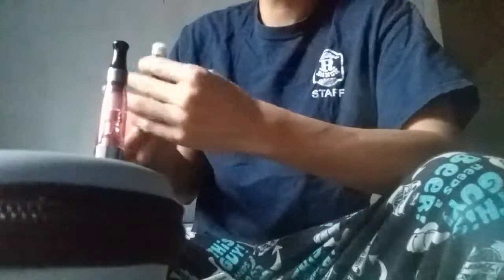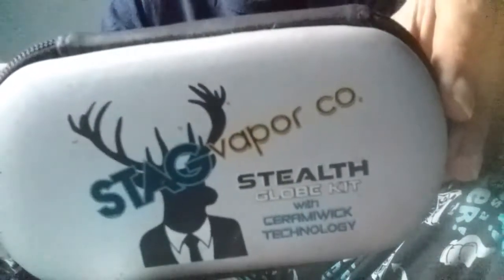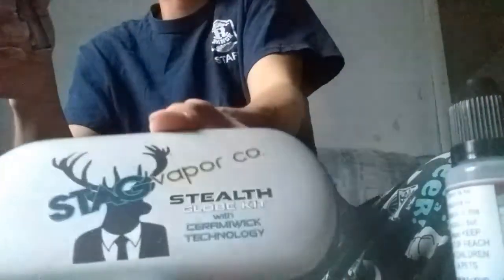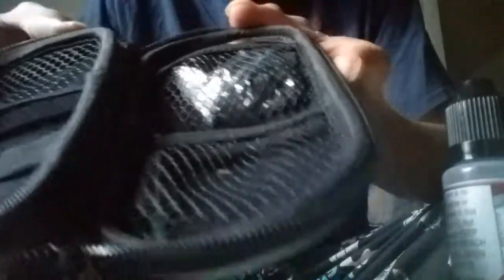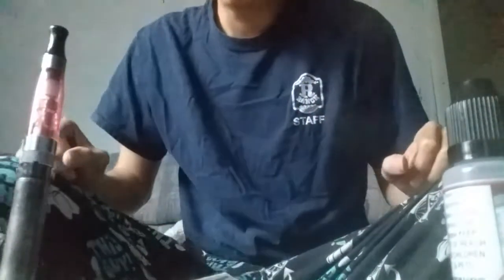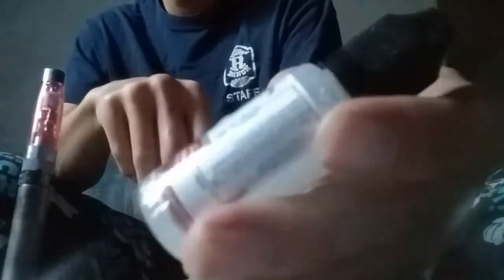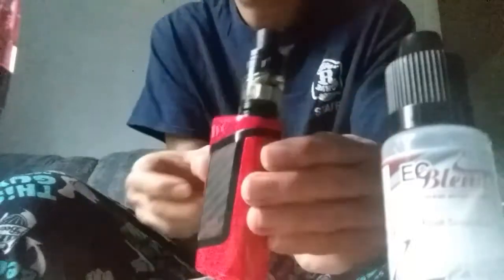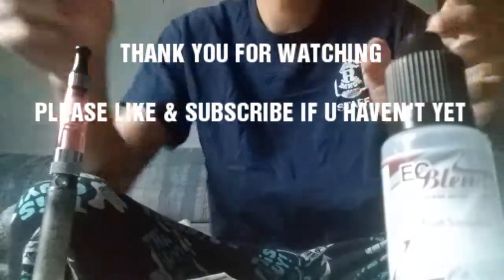NO JUUL FOR ME, SMOKE A STAG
Just felt like doing a video on my stag vape pin Oooo hope u enjoy